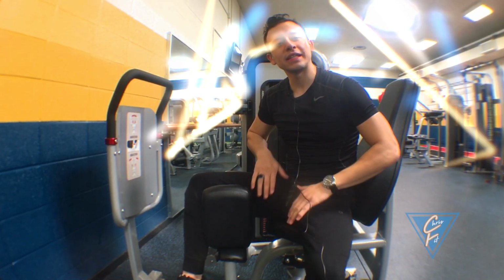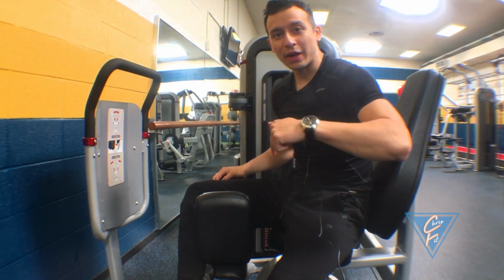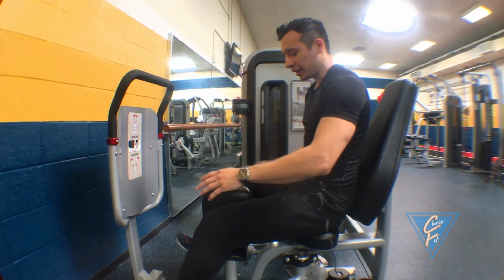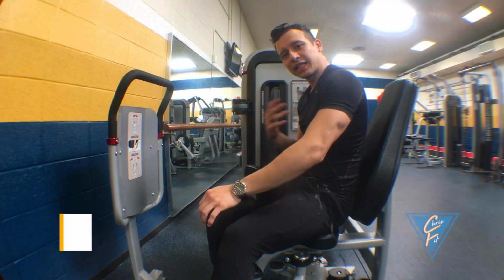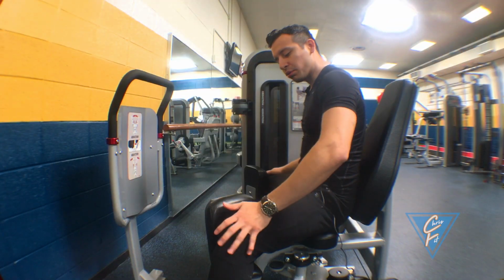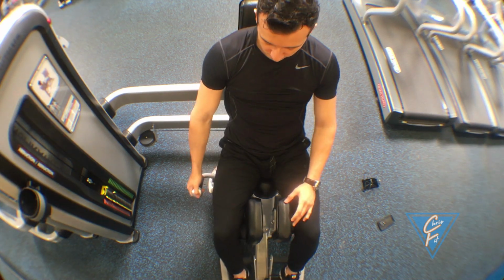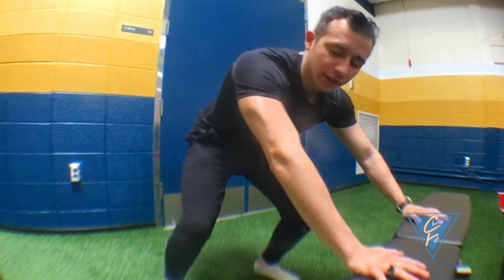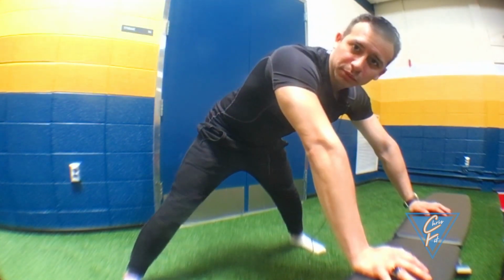(2) Inner Thigh Leg Workout Video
*** Sliders for at home work outs

[Muscles: Inner Thigh Muscles]

This is to help those who go to the gym, but do not know what machines to use or how to use them.
If you're not able to go to the gym but want the same work out, I show you how to adapt this workout for home.

Make sure to SUBSCRIBE & COMMENT what you want to see in videos and or if you think there is a cool at home work out you think would be great for people.

Keeping the culture and environment here a positive and motivating one to help people succeed and reach their goals!

- Chris Save